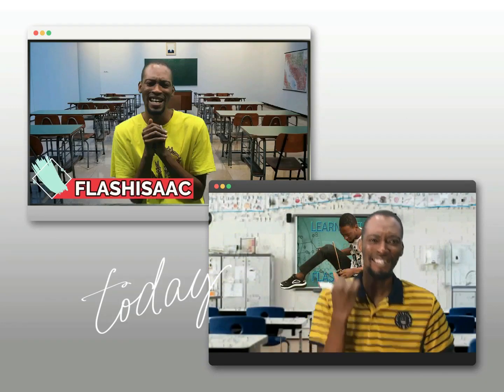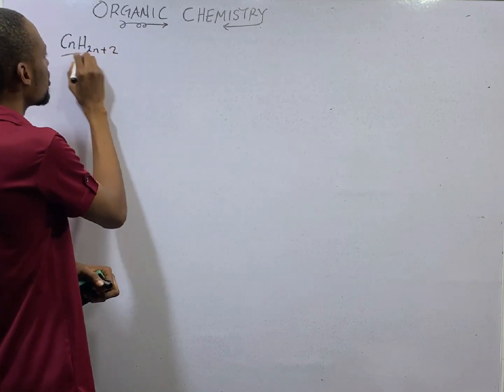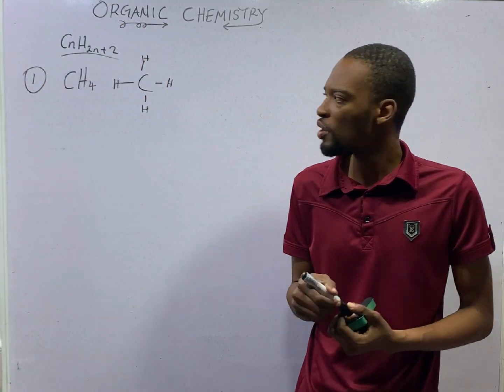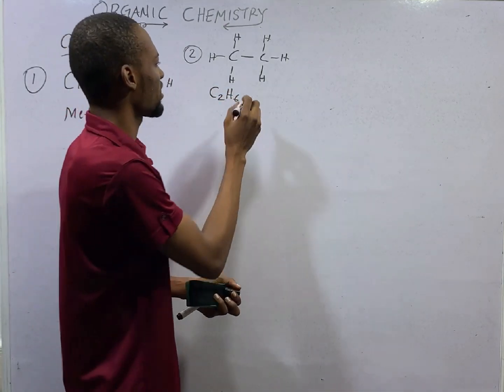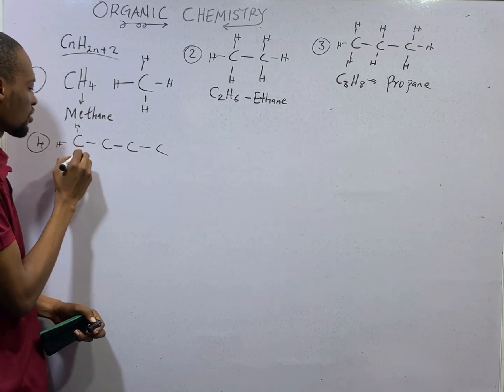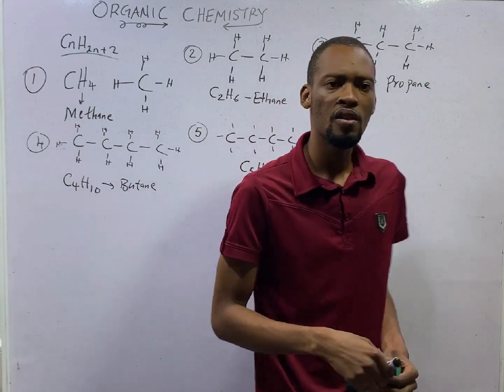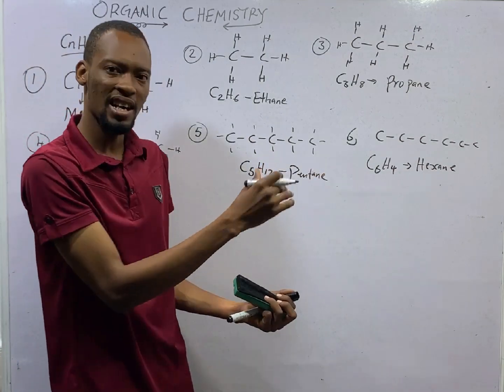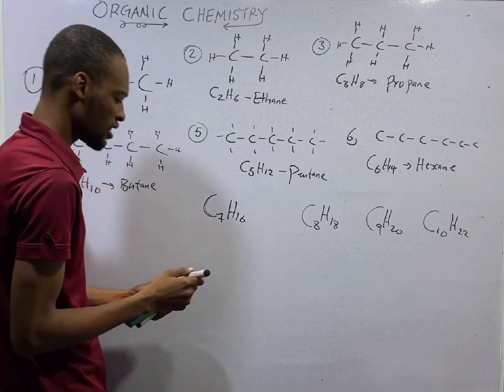Naming The First 10 Alkanes & Alkyls (SIMPLE)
The naming of the 1st ten Alkanes and Alkyls...